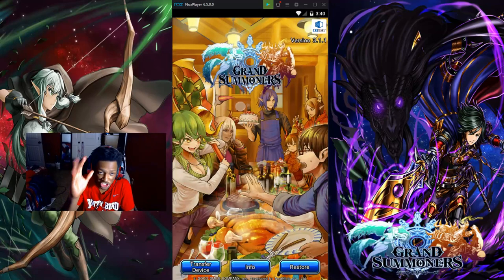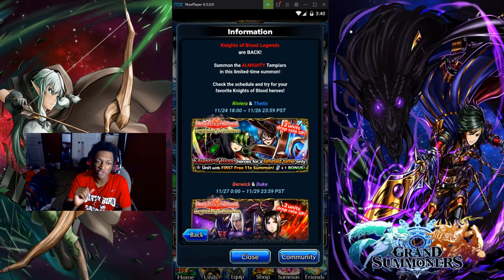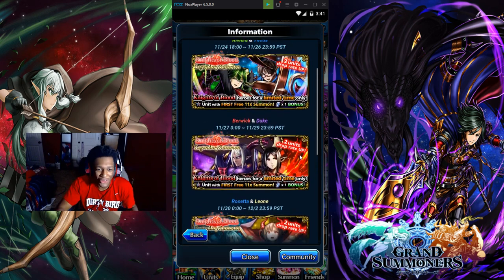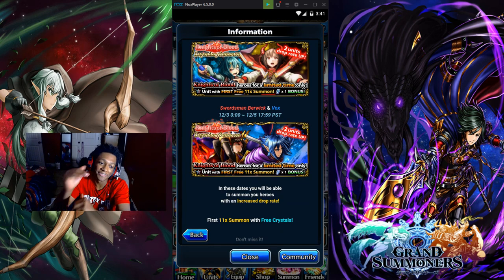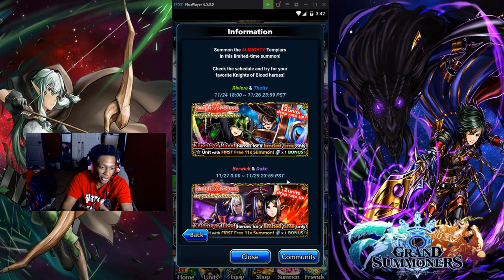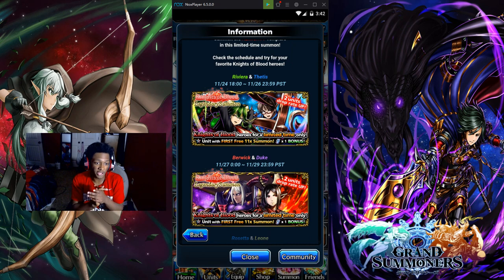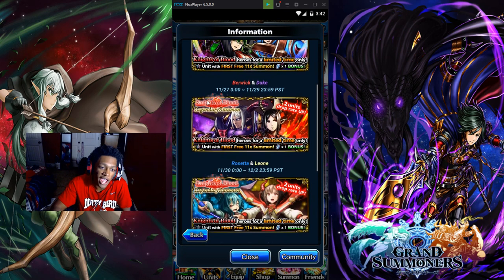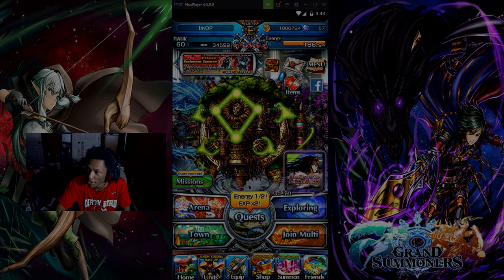Which Blood Knight Banner I'm Summoning On?